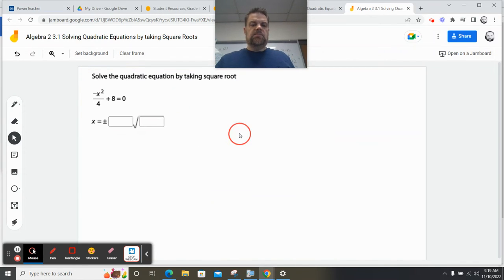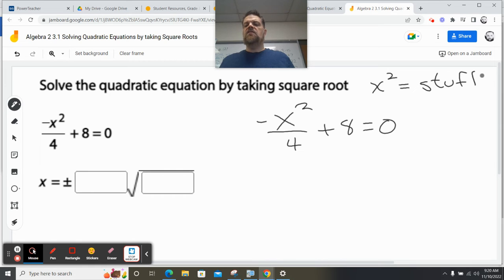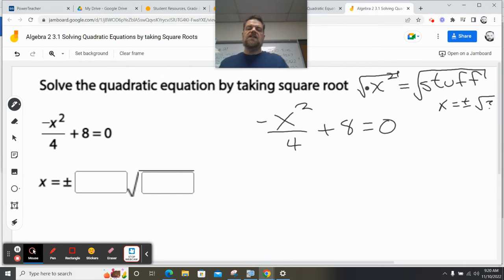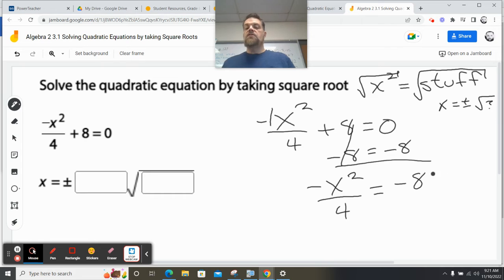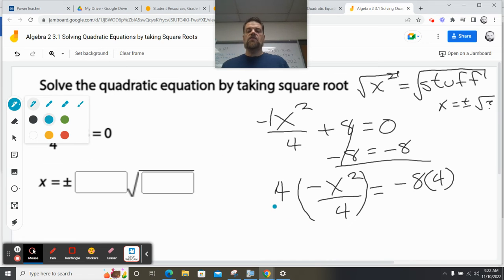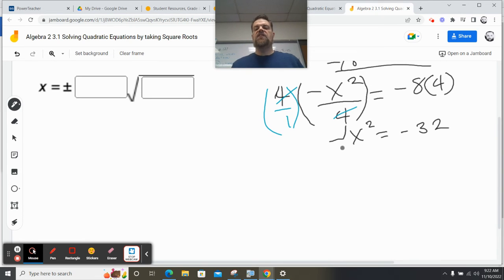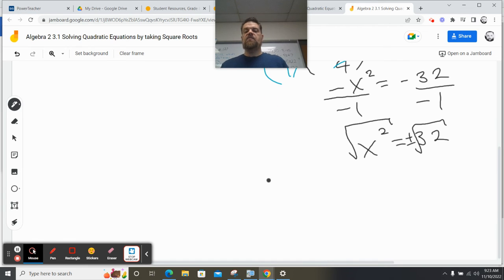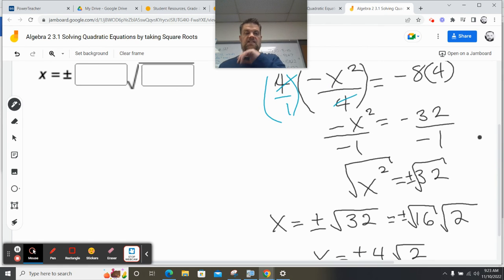Algebra 2 - Solving Quadratic Equations by Taking Square Roots Problem 4